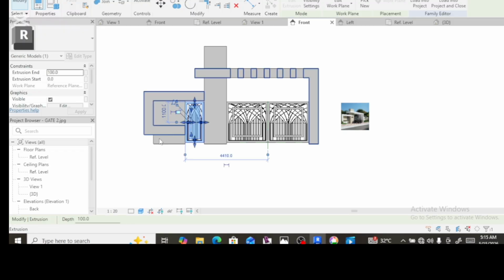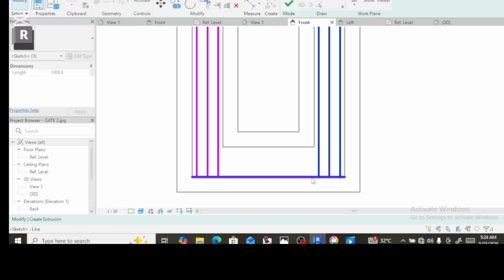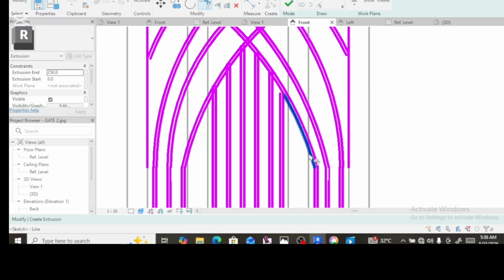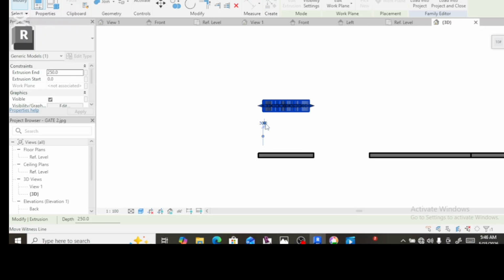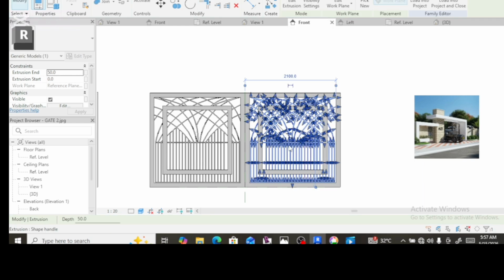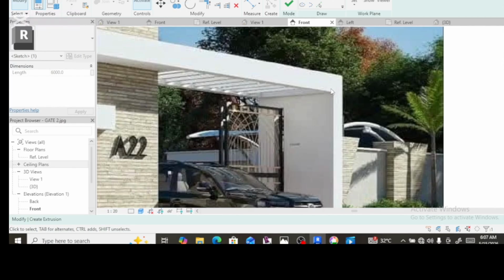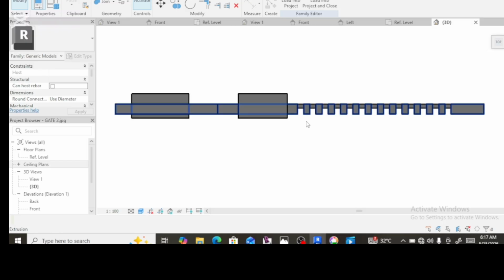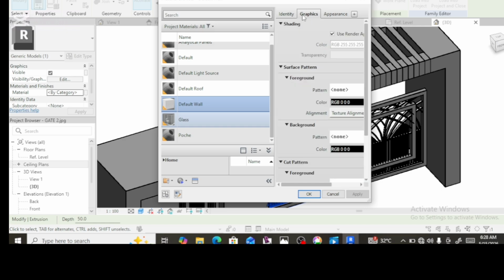How to modify a gate design on revit family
how to design a gate model on revit family